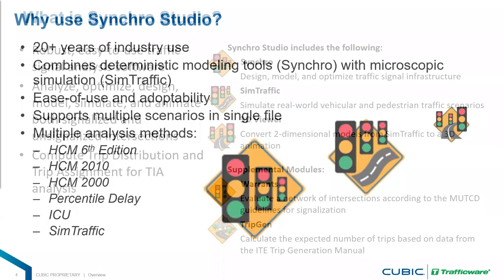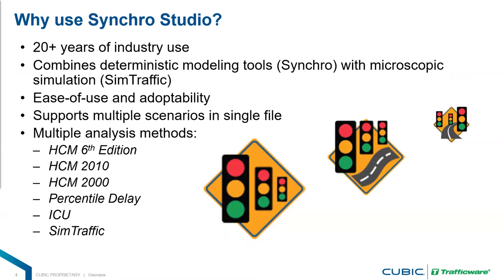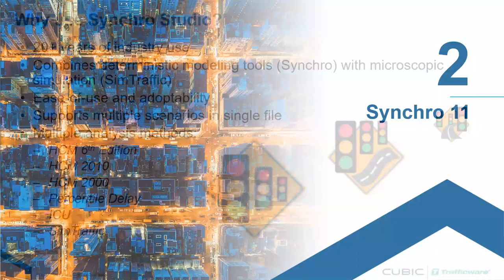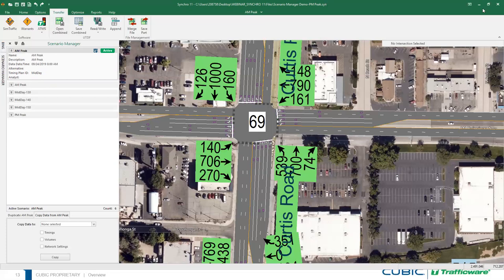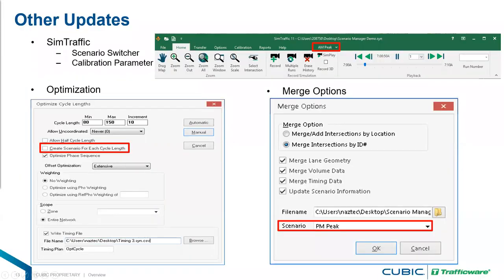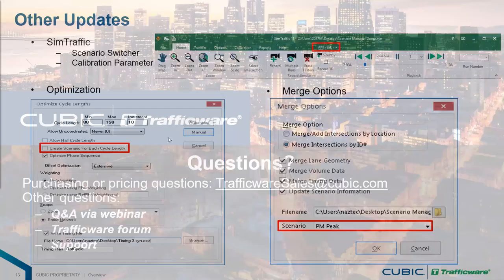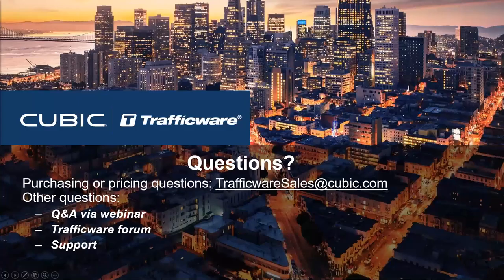Cubic | Trafficware, Synchro 11 Features Webinar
Several new features have been added to Synchro for the release of Version 11. This webinar focuses on a demonstration of the new features, including the much-anticipated Scenario Manager and the introduction of global Bing™ Maps to default as the Synchro background, increasing efficiency of developing the geometry of a Synchro Network.